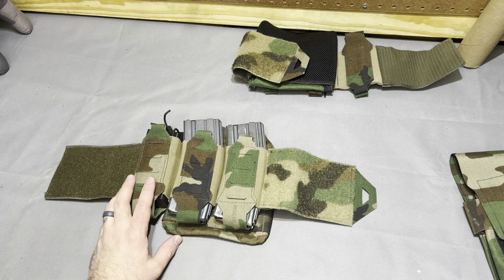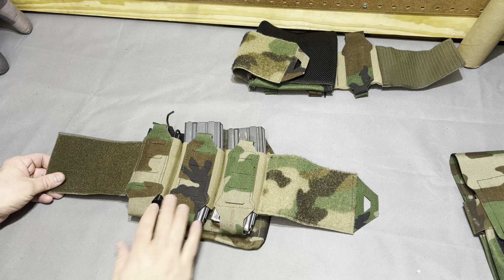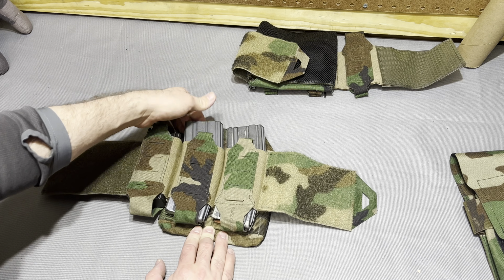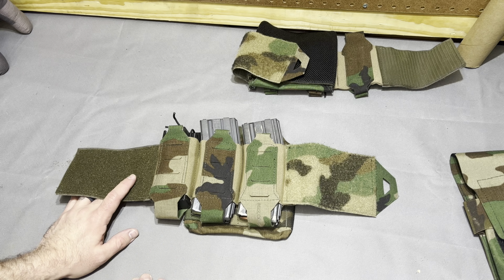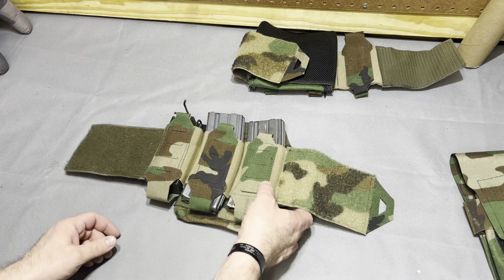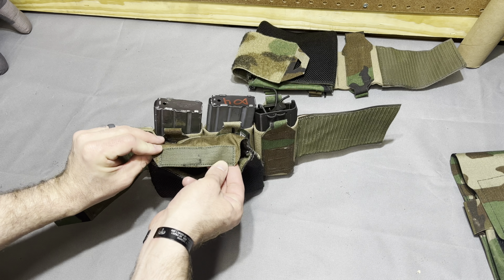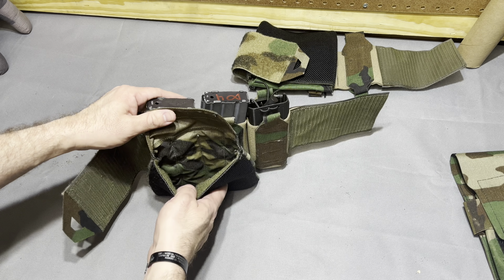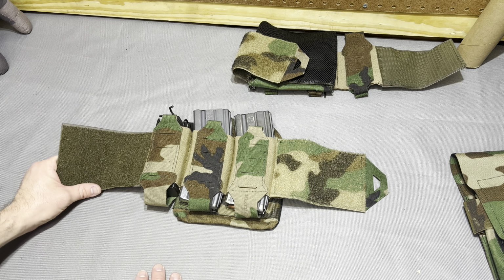BCS/Beez Combat Systems Cummerbund and Defense Mechanisms Side Plate Pouch